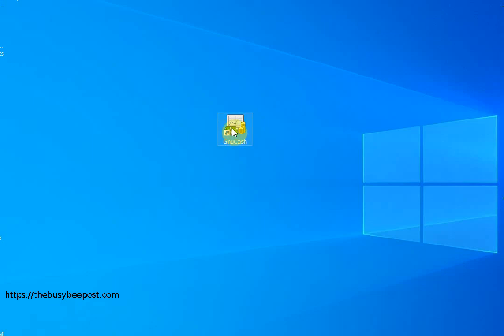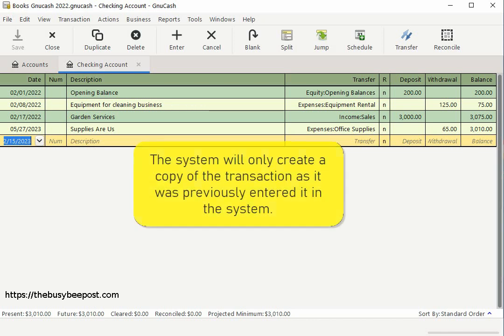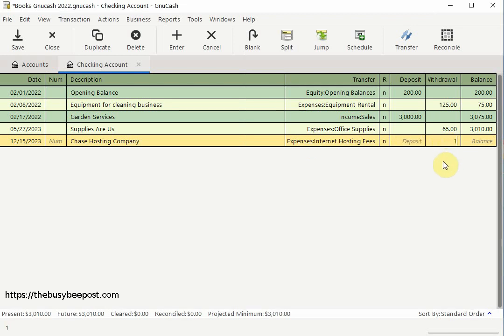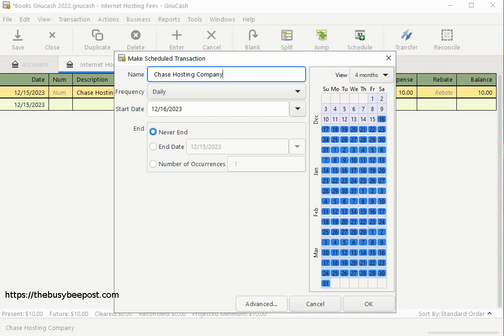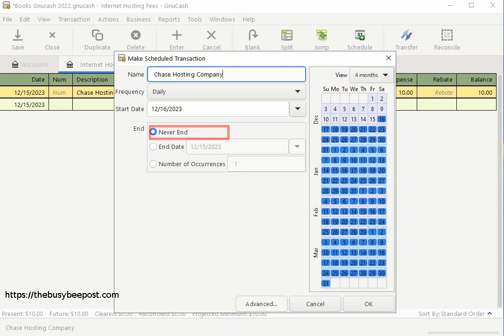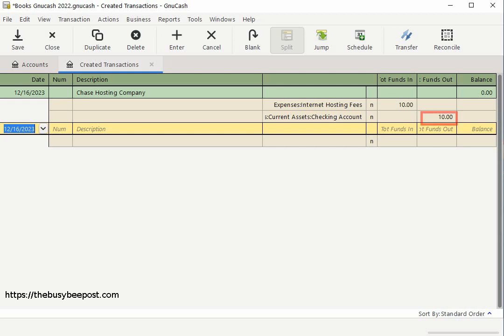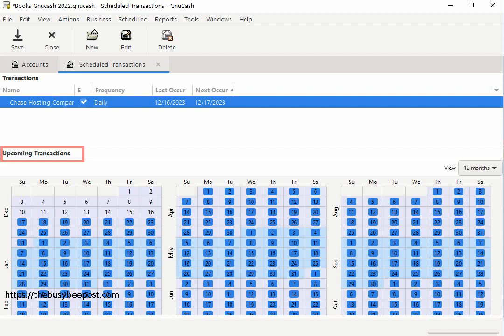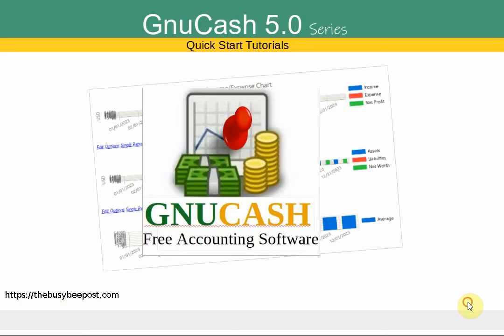GnuCash Tutorial 5.0 - How To Create Scheduled Transactions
In today’s tutorial, I will show you how to create scheduled transactions. By scheduling your recurring transactions, you can set the system up so that GnuCash will automatically enter the transaction data for you! I will also cover how to cancel a scheduled transaction if you need to.